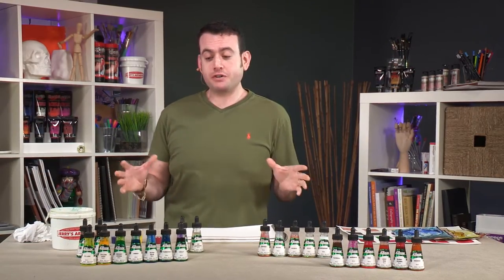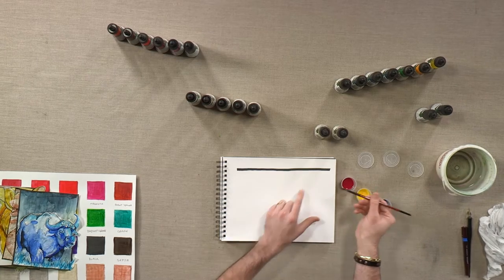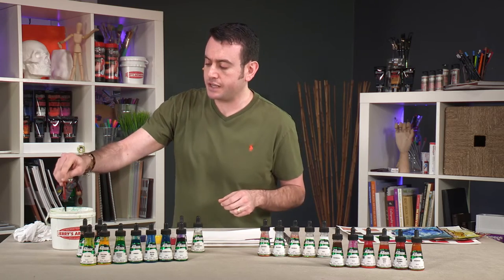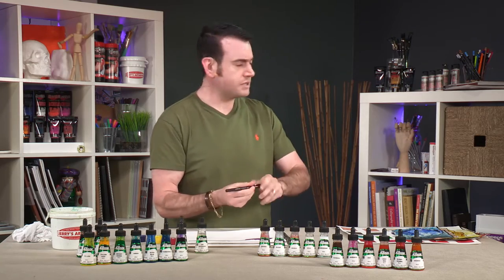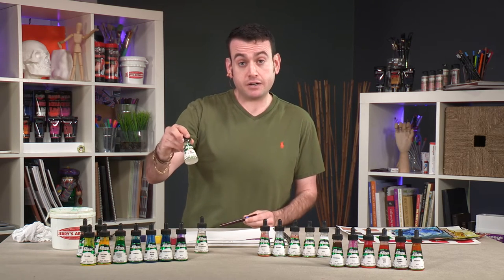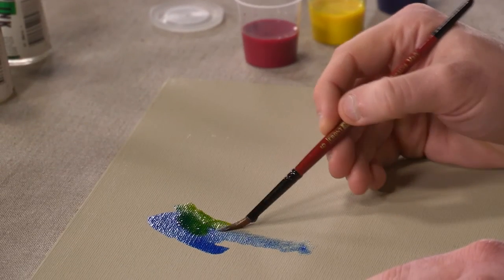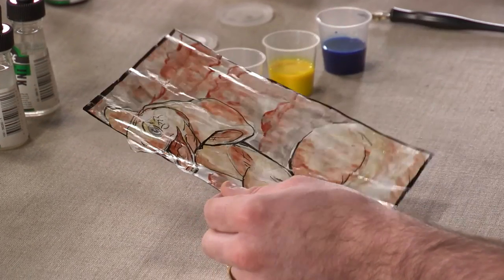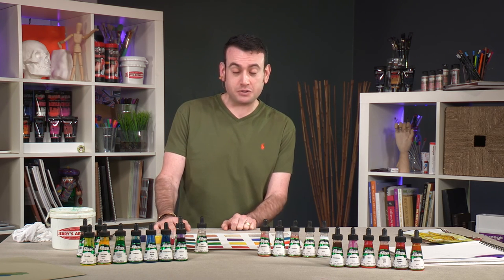Matisse Acrylic Ink - Product Demo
Matisse Pam Carriker Artist Acrylic Inks: Artist Acrylics Inks From Matisse and Pam Carriker!

Key Features:
Heavily pigmented
Washable while wet
Easy to clean
Lightfast and permanent
Available in 12 signature colors